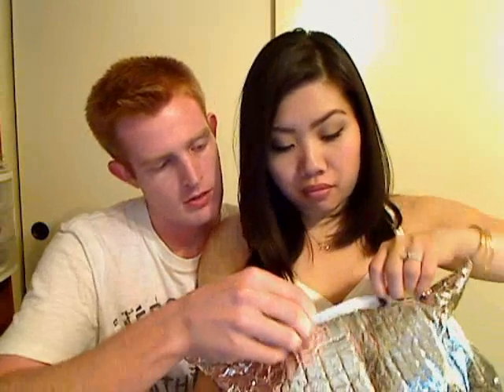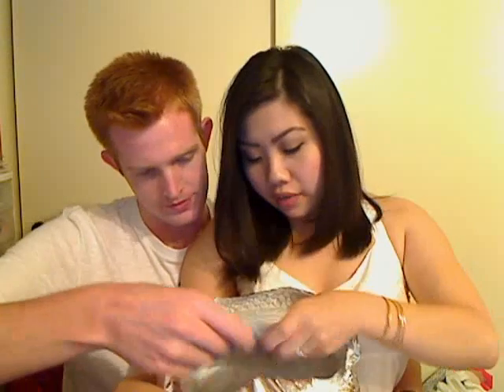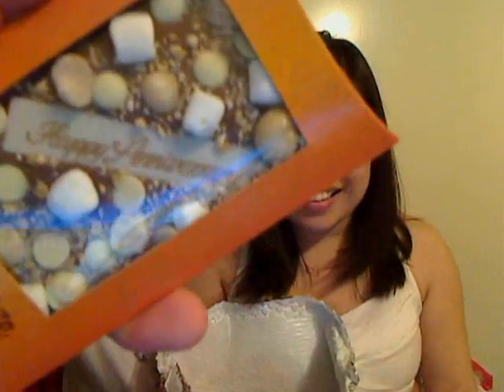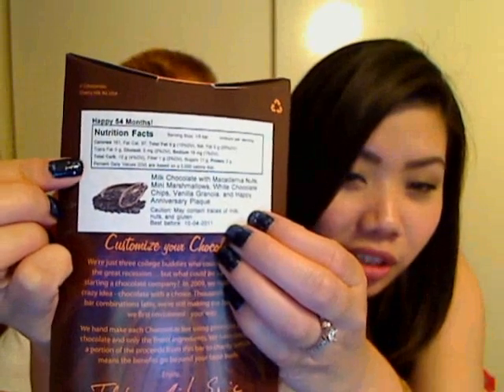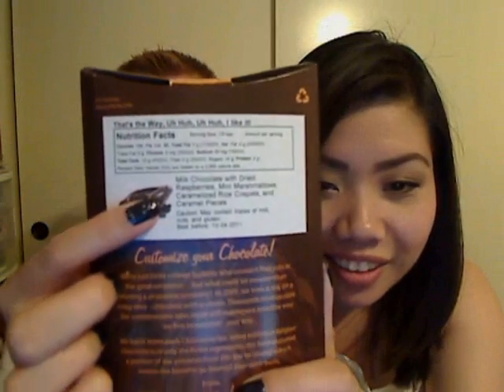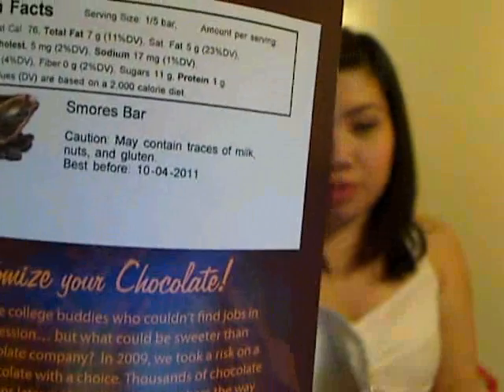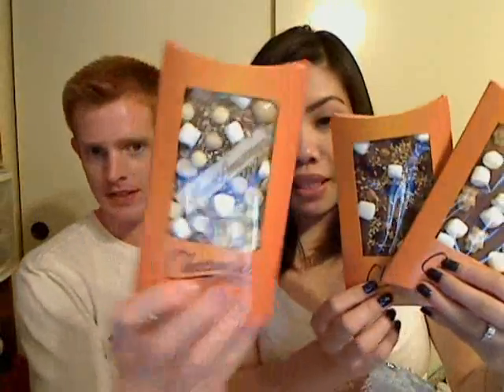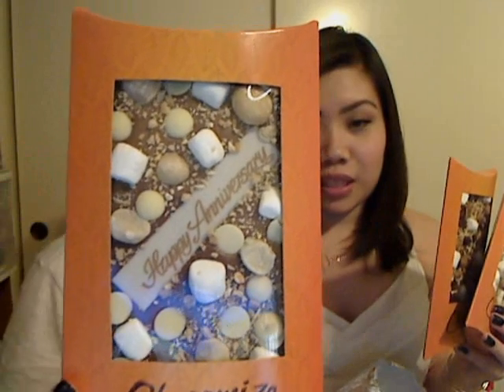Another Chocomize Haul? Really? I think so!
I purchased everything with my own money, but did I really need more chocolate?  I guess so =)